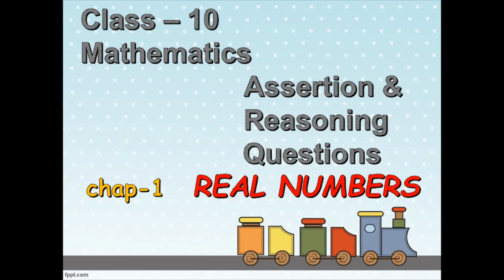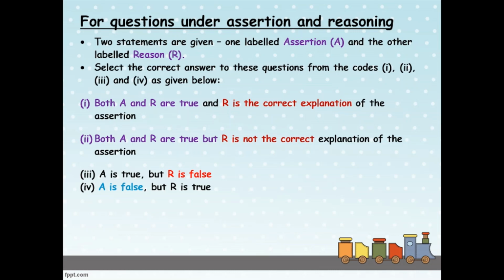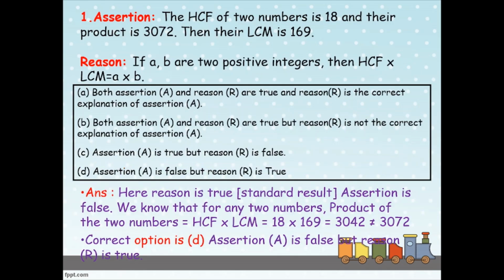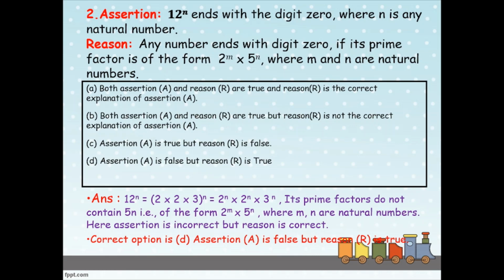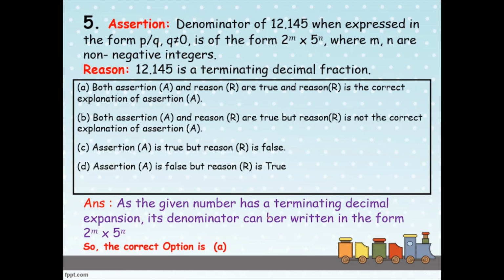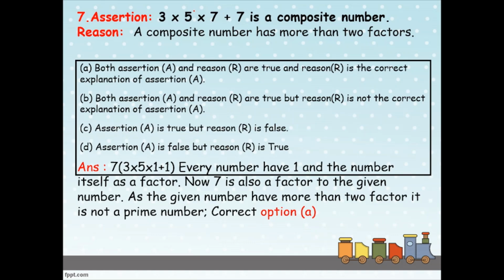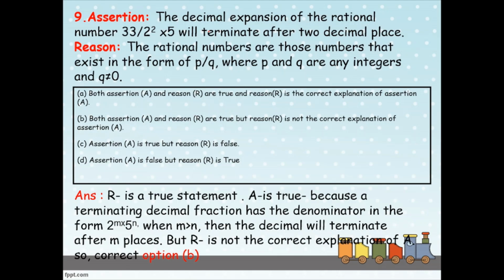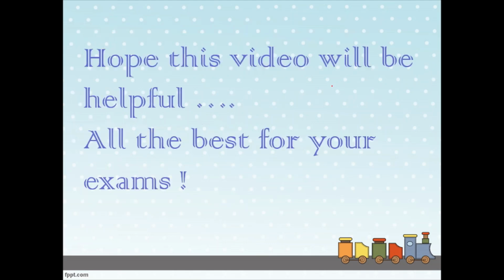CBSE-CLASS-10 MATHS ASSERTION & RESONING QUESTIONSCHAP-1 REAL NUMBERS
This video explains about the Tips and terms to be used to solve Assertion and Reasoning questions.